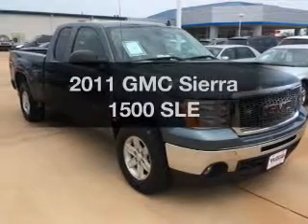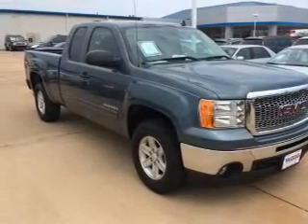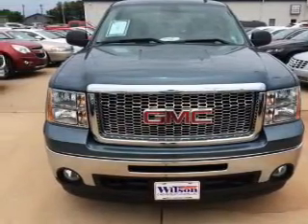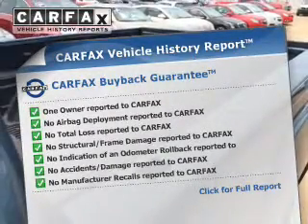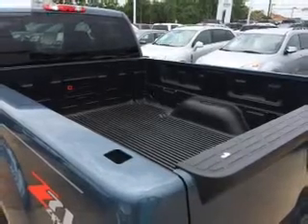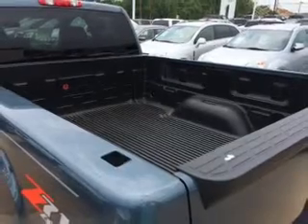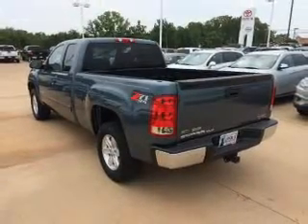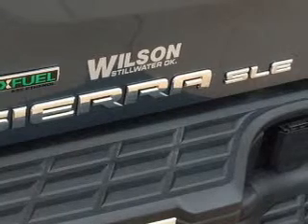2011 GMC Sierra 1500 - Stillwater OK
Year: 2011
Make: GMC
Model: Sierra 1500
Trim: SLE
Engine: 5.3 liter 8 cylinder 16 valve
Transmission: Automatic
Color: Stealth Gray Metallic
Mileage: 48010
Address:
4850 W Sixth Ave